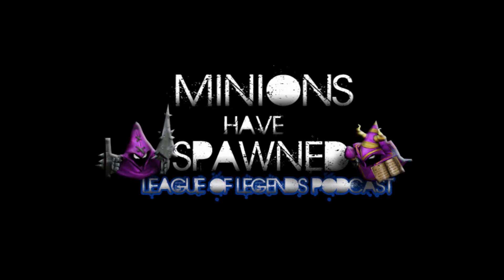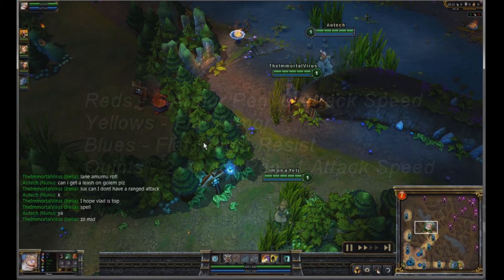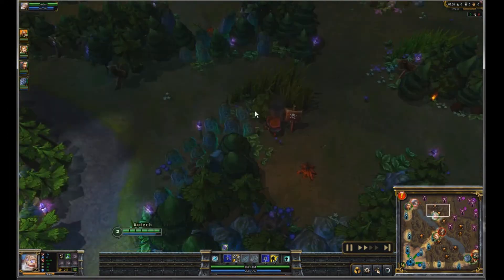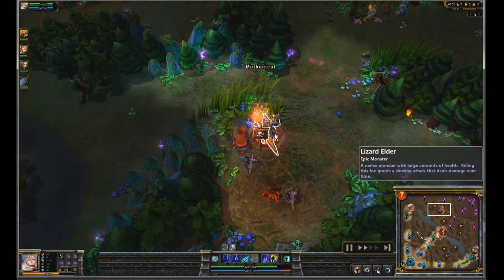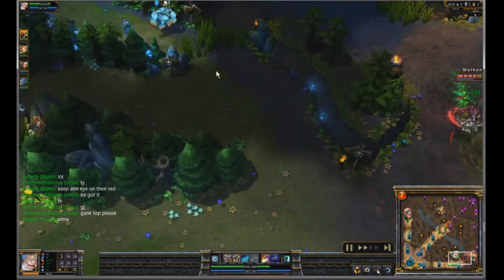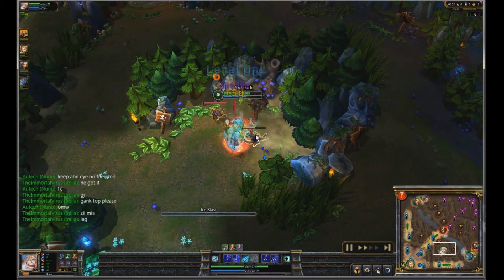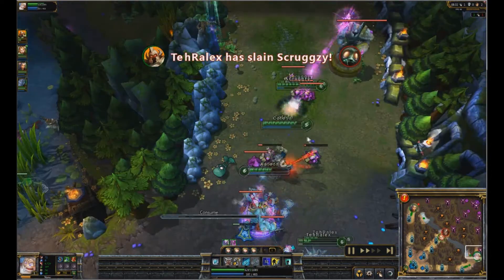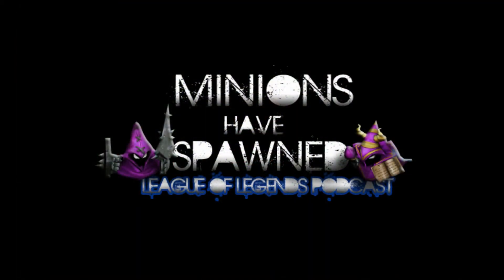Autech's Nunu Guide Part 1 - The First Ten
This is a guide to how I prefer to play one of my favorite League of Legends Champions, Nunu. In this part I show the first 10 minutes of a typical solo que Nunu game, highlighting my rune set-up as well as my build. I forgot to mention my masteries in the video itself, which are 1/8/21. Enjoy and be sure to check out the Minions Have Spawned Podcast. Special thanks to TheOddOne, his play style is what inspired me to play Nunu.

Part two will be up tomorrow, and will detail some ganking highlights, ult placement, and builds.

-Autech